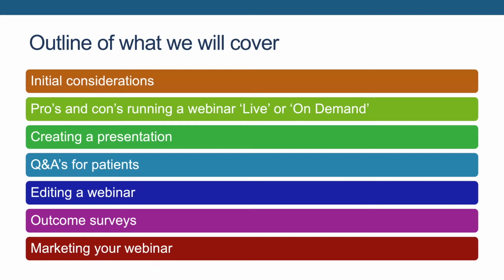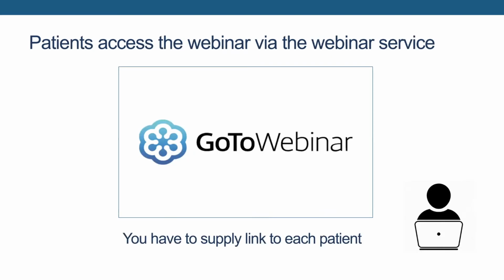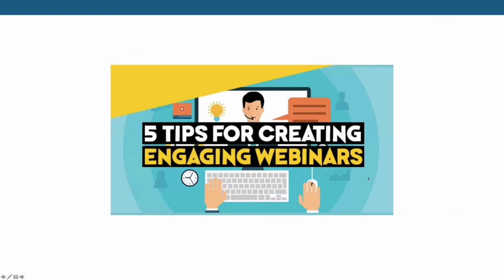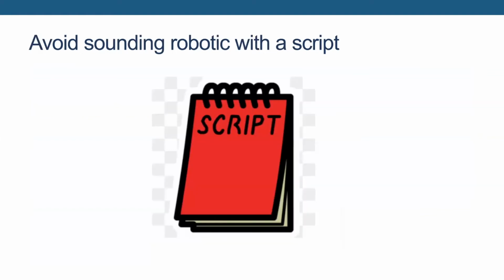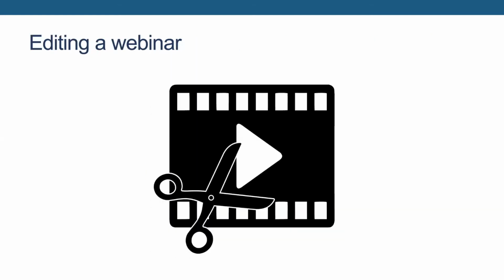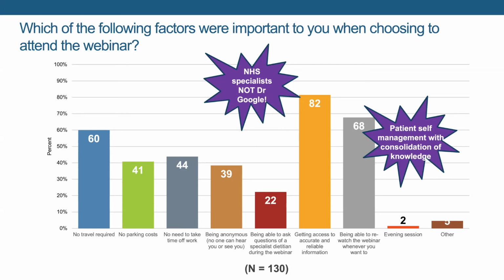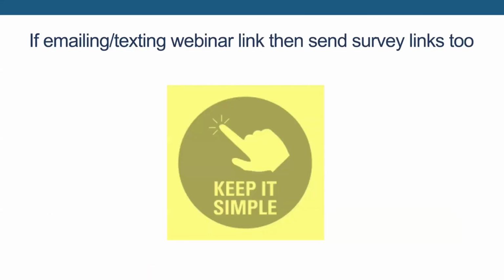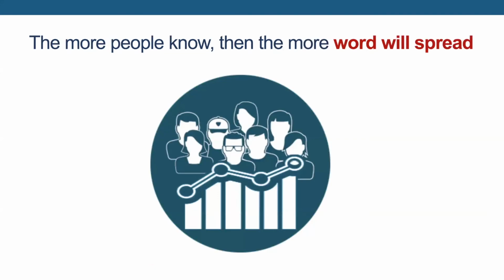Tips on running a webinar for patients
This webinar/video gives useful information on how to set up and run a webinar for patients.  It covers the pro's and con's of running the webinar 'live' or 'on-demand' and how to create an effective presentation.  It also looks at setting up outcome surveys and collecting outcome data to show if the webinar is useful to patients. Finally it touches on marketing your webinar so that patients and healthcare professionals know that it is available.